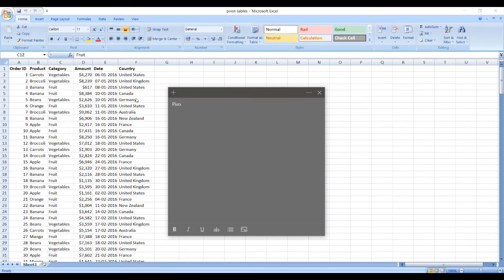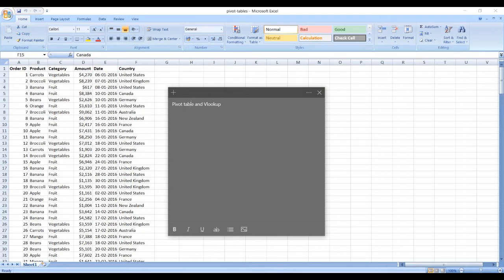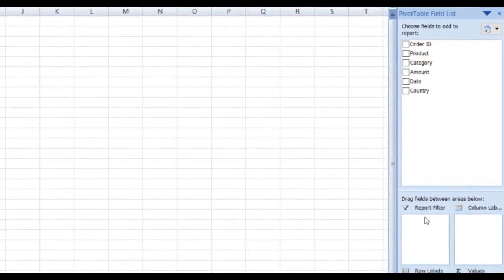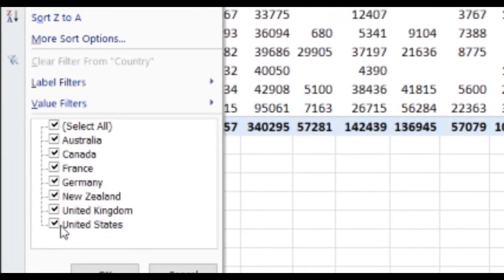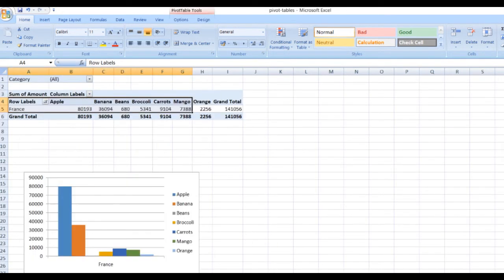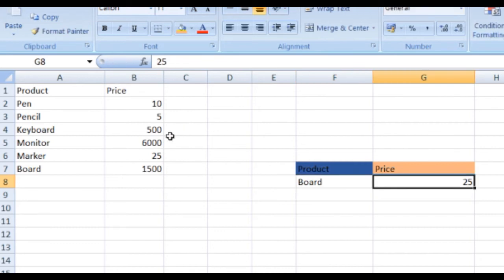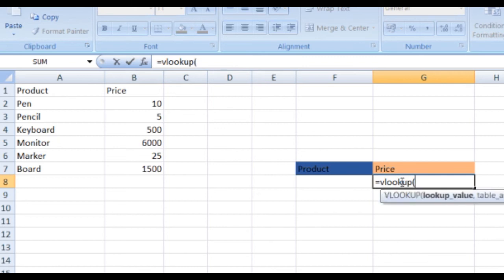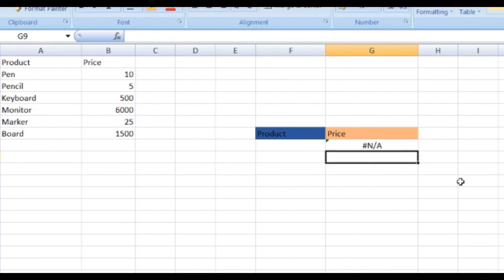How to make Pivot table In Excel & Vlookup Function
Simple steps on how How to make Pivot table In Excel &  Vlookup Function